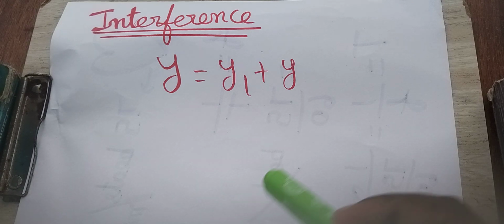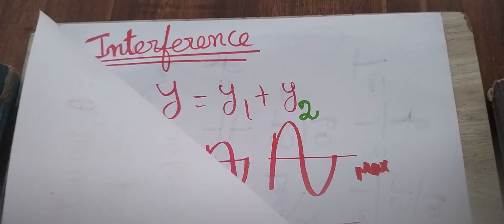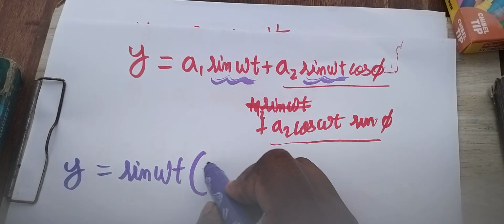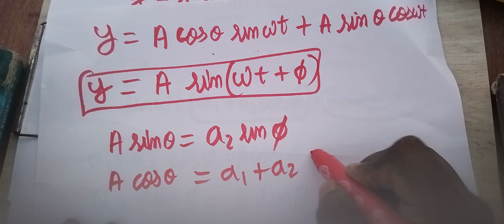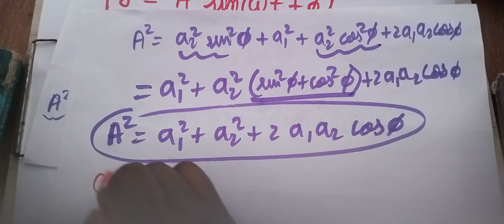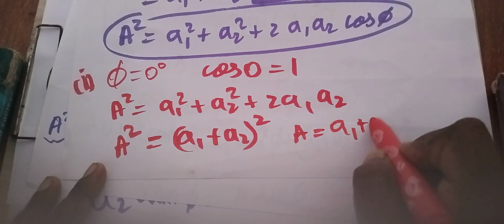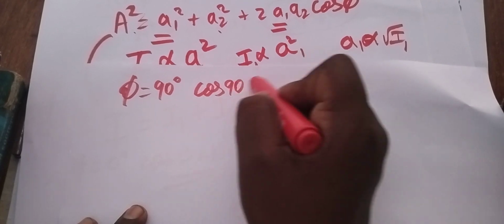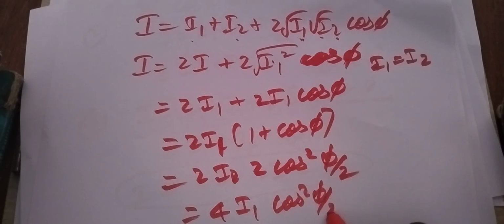interference of sound waves class 11